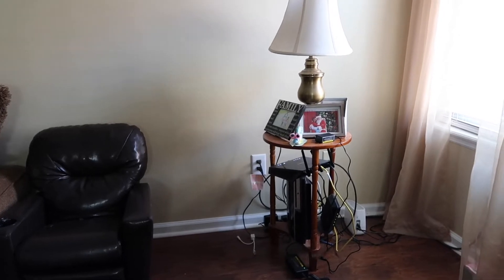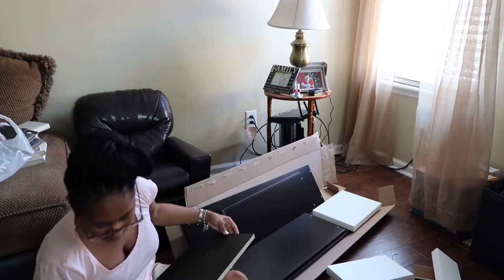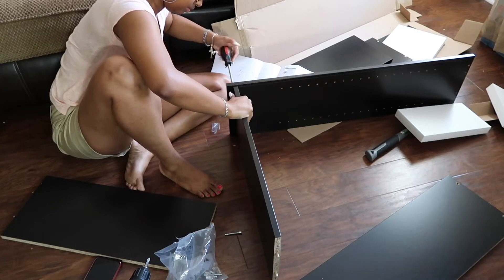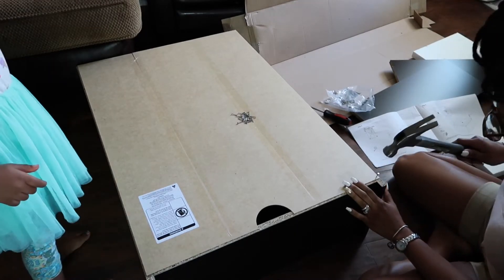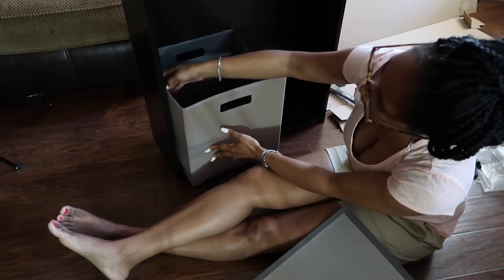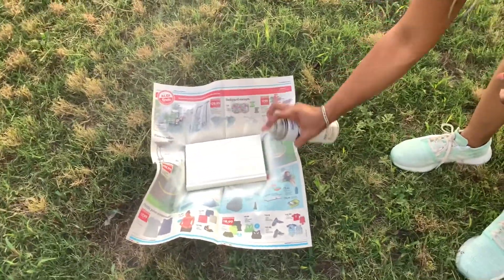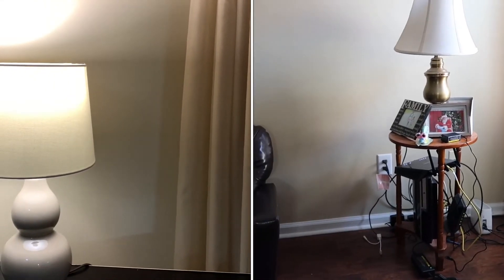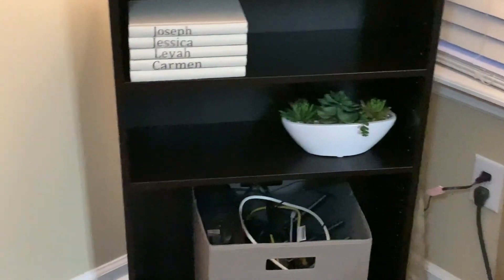SUMMER DECORATE WITH ME 2020 | SUMMER DEN MAKEOVER| CLEAN, DECORATE + EASY DIYs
Hey Y'all! In today's video is all about an Ultimate Summer Decorate With Me. I am trying to stay on top of cleaning and all of life's challenges. XOXO

WHAT I USE TO FILM:

❤︎ Vlog Camera: Canon G7x Mark II and iPhone

With Lots of Love
-Jess

MUSIC

Music Without Copyright 100% Free

Title: Island
Artist: MBB
Genre: Dance & Electronic
Mood: Bright
Hey Yall!

I'm Jessica!!! Thanks so much for stopping by my channel. I am a wife, mommy to two beautiful princesses, I work full time, and I am the owner of a popular Cookie Shoppe. Can you say Wife/Mom on a mission??? I am super excited to start this adventure on YouTube and I would love for you to join me. Make sure you join in, in the comments!!!

~Jess

THAT BEING SAID I WOULD NEVER PROMOTE OR ENDORSE A PRODUCT THAT I PERSONALLY DO NOT USE OR STAND BEHIND! SO I JUST WANT TO THANK YOU IN ADVANCE SHOULD YOU CHOOSE TO PURCHASE!